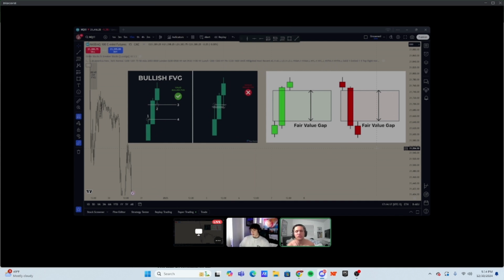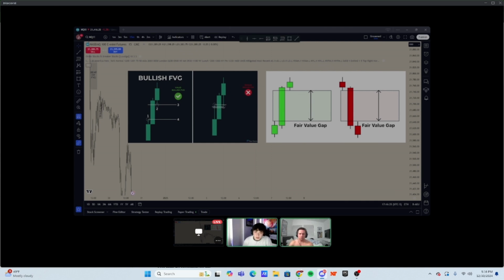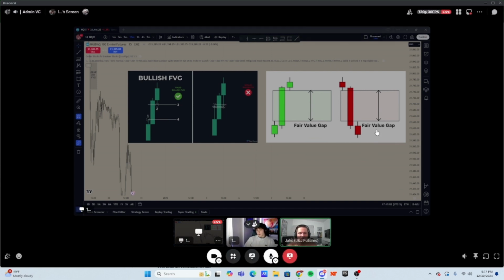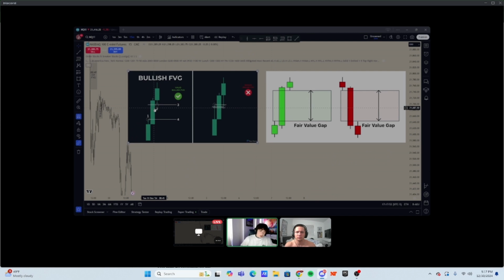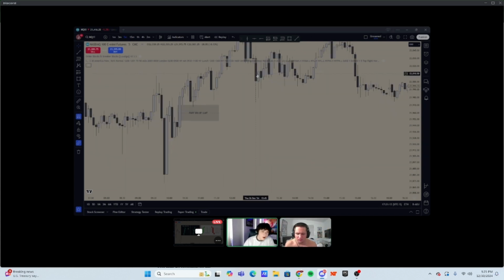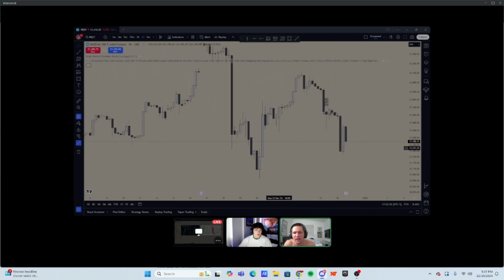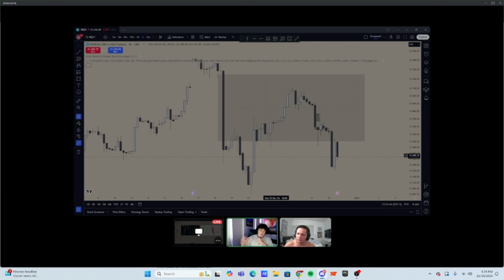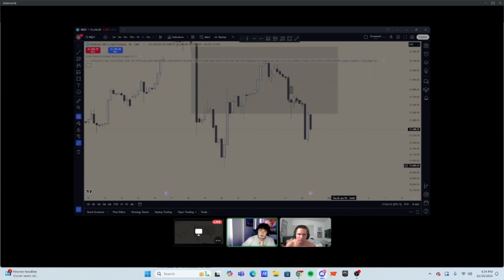J&J Futures Episode 8 - Fair Value Gaps